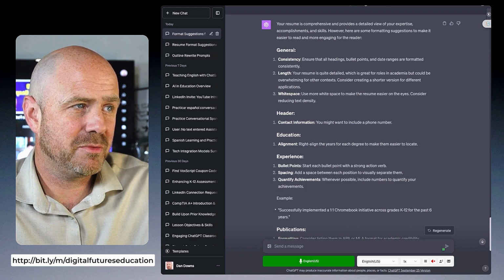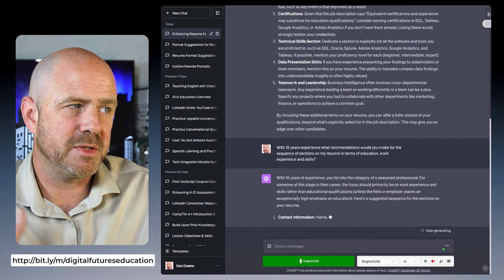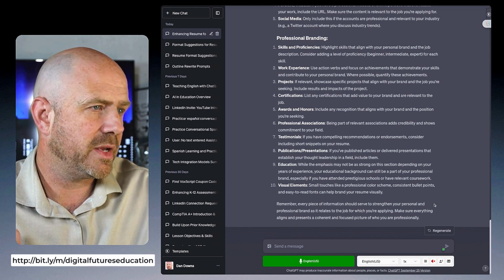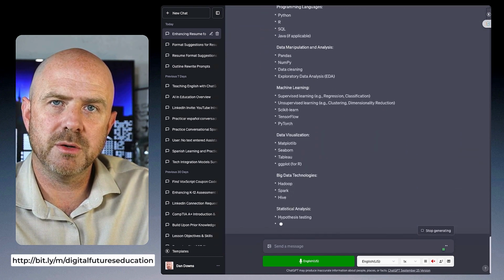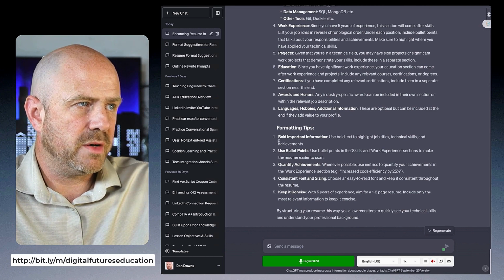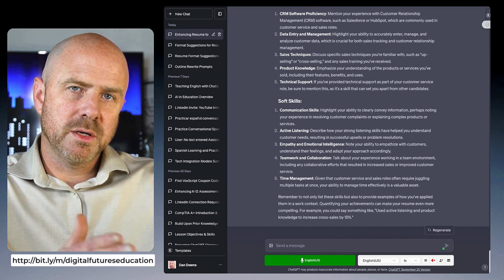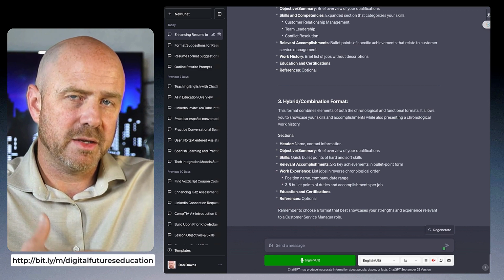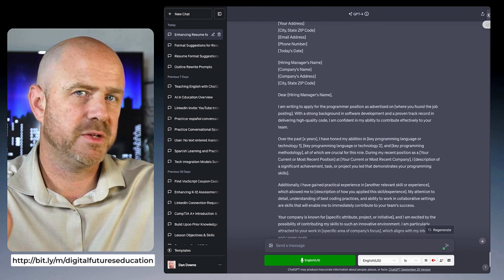Create Resume With AI Free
Connect:
In this comprehensive video tutorial, we present the ultimate resume guide powered by ChatGPT, the state-of-the-art language model.
00:00 Introduction
00:27 Based on the format of my resume, are there format suggestions I should use?
01:13 Formatting and Elements Of Resume
02:06 Based On This Job Description What Changes Should I Make To My Resume?
02:19 Please list the qualifications for this job based on the job description.
03:16 What recommendations would you make for my resume based on my specific education, knowledge, experience and skills?
04:24 Recommendations For Formatting Based On Experience
04:50 Which components of professional branding should I include on my resume?
06:03 What recommendations do you have for formatting based on using Google Docs or Microsoft Word?
07:15 Which terms should I include on my resume for a specific position? Data science is an example.
08:16 Based on your response, please provide a description of knowledge related to the position.
09:11 With these specific skills, where should I place them in my resume?
10:19 Including Soft and Hard Skills
11:15 What are the specific hard skills and soft skills for this position?
12:26 Specific statement for a quantitative measure of your success at a position
13:32 What are the recommended formats for my resume?
14:34 Please create a cover letter for this position
15:00 Generating the Cover Letter template
15:42 Prompt to modify the cover letter
16:09: Refining the cover letter for a programming position

If you are searching for your dream job, look no further! Our expert team has curated all the essential tips and strategies to help you craft a winning resume that will impress any employer. Explore various resume formats, learn how to highlight your skills and accomplishments effectively, and discover the secret to crafting attention-grabbing cover letters. We will also delve into the power of ChatGPT and how it can enhance your resume creation process, providing you with personalized suggestions and valuable insights. Stay ahead of the competition by understanding the latest trends in resume optimization, such as Applicant Tracking System (ATS) integration and keyword optimization. Our step-by-step guide will walk you through everything you need to know, ensuring your resume stands out from the crowd. Join us on this exciting journey towards landing your dream job with the help of ChatGPT.